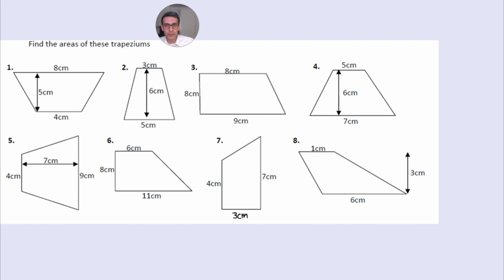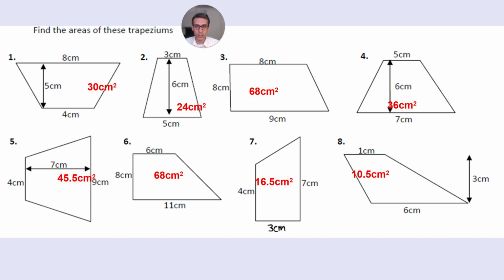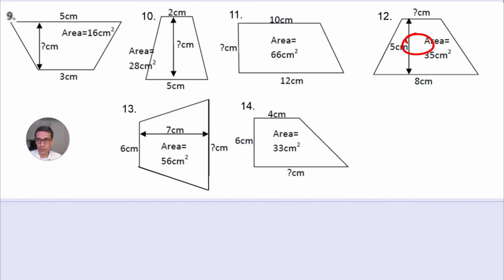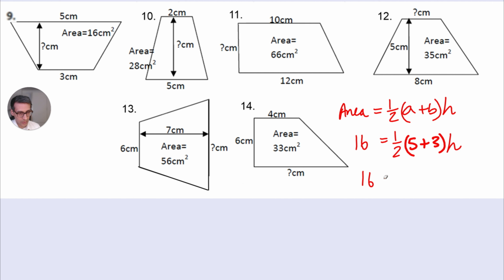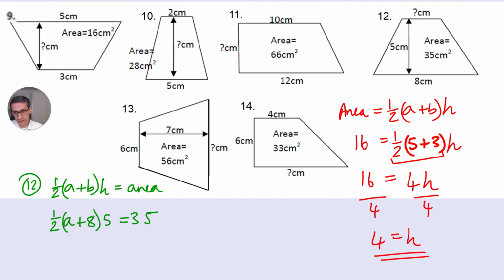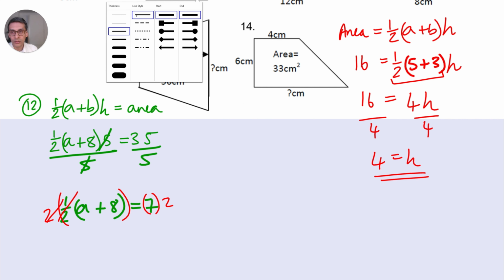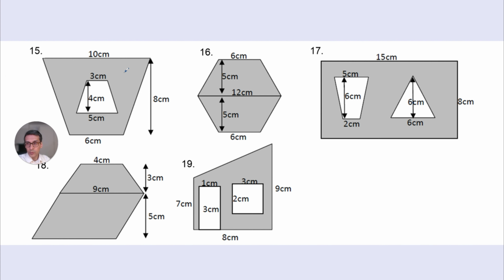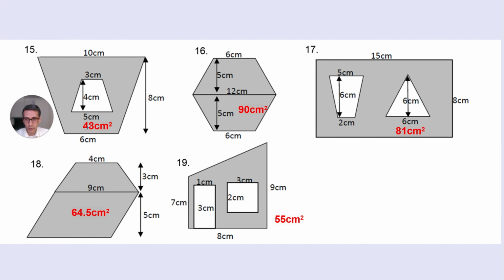Area 04 Trapezium 3 Worksheet